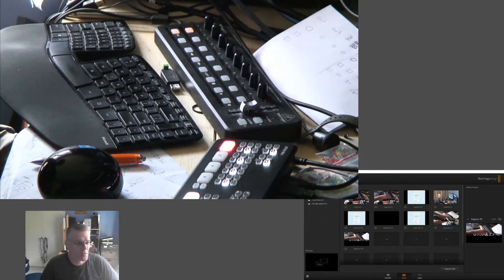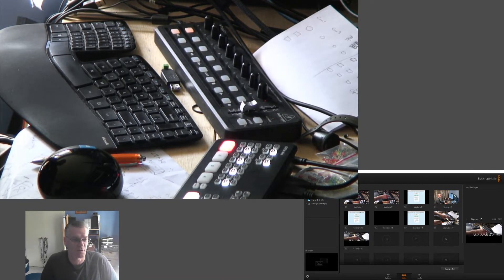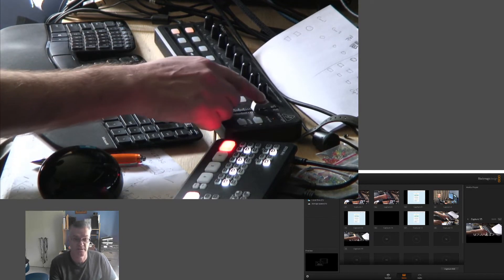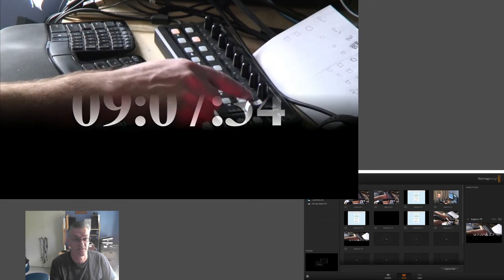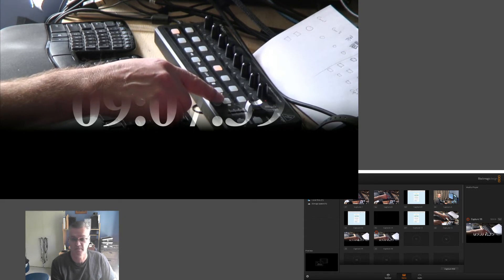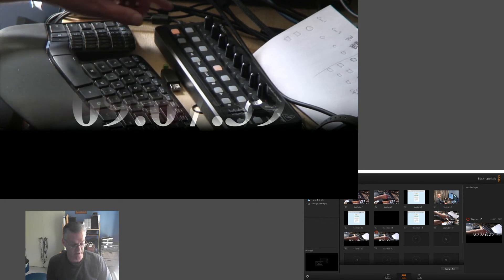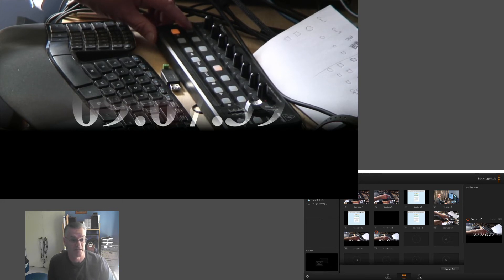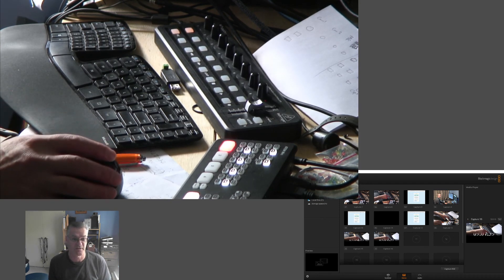Blackmagic ATEM Mini Freeze Frame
New Freeze Frame feature on ATEM Mini using XTouch Mini (2 mini's make live freeze frame ;-)
You can also control DSK bug from one of the buttons.
I'm just waiting for BMD to confirm an API bug in some of the audio functionality before I release this (think setting EQ values using the encoders).